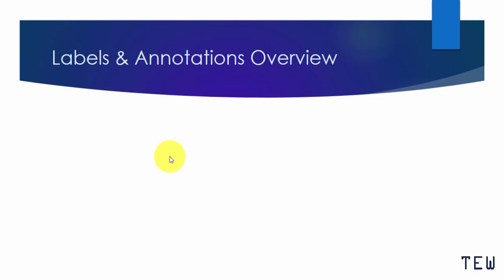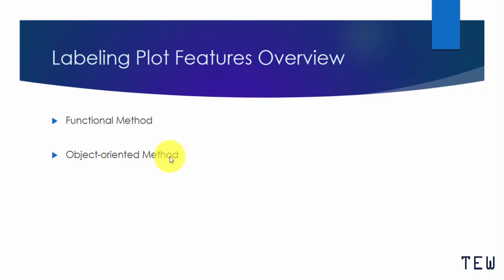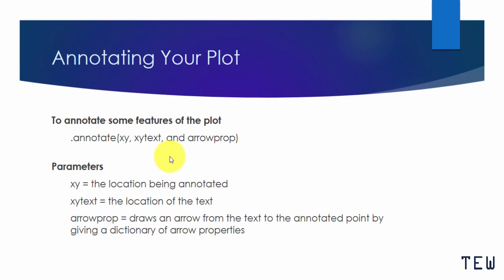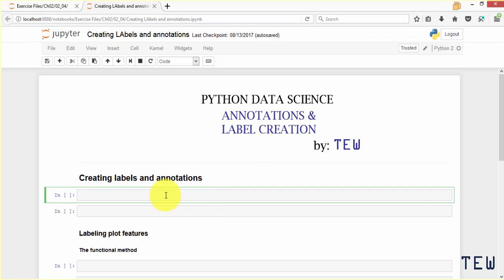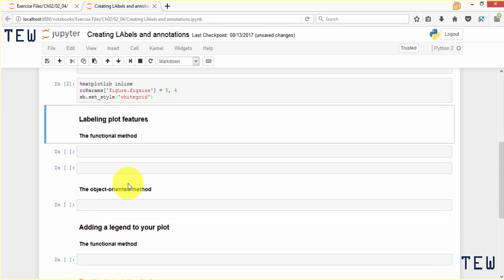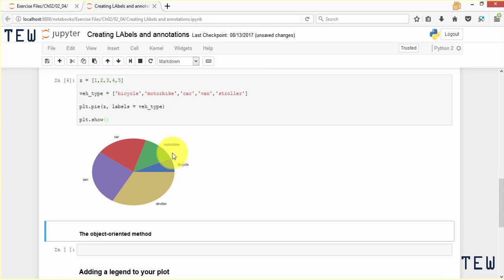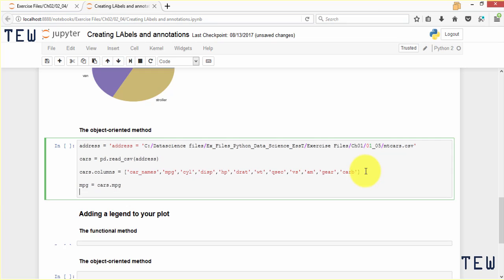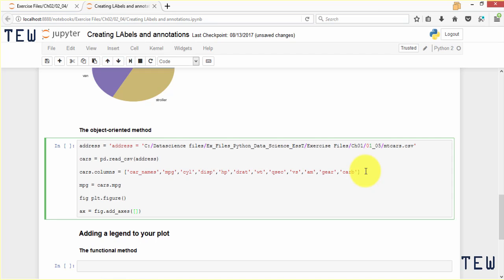Labels and Annotations using Matplotlib and Seaborn in Python - Tutorial 9 in Jupyter Notebook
Python for Data Science Tutorial in Which you will learn how to label and annotate graphs in python using matplotlibs , seaborn , numpy and pandas in Jupyter notebook (Anaconda). You will learn:

1. Labeling Plot feature
2. Adding a legend to your plots
3. Annotating your Plots